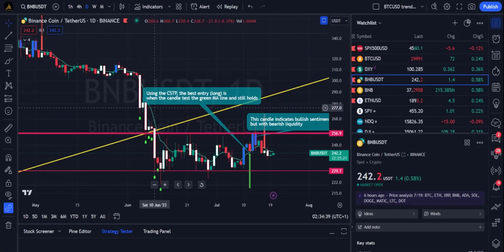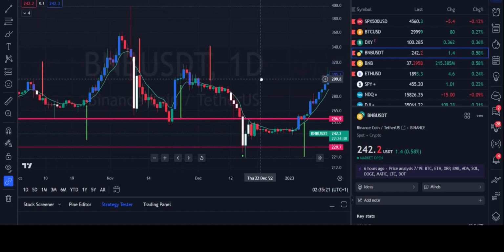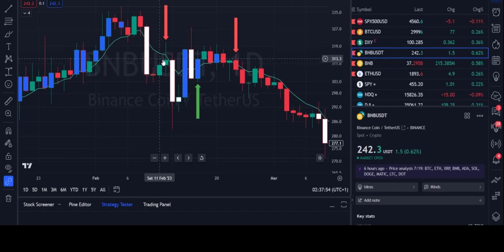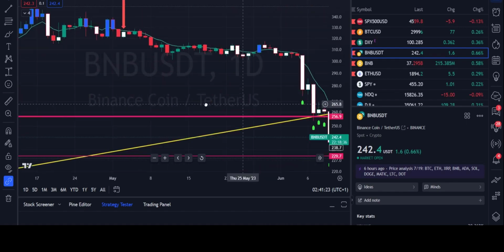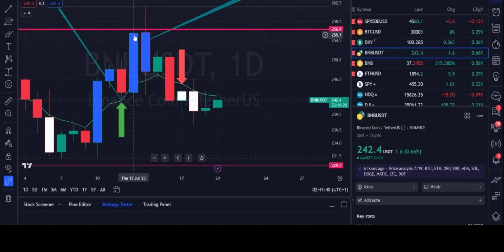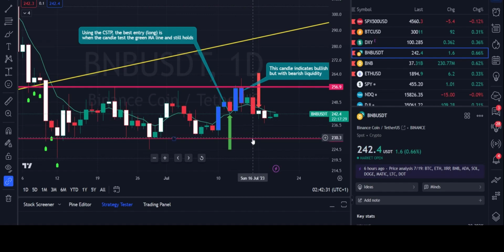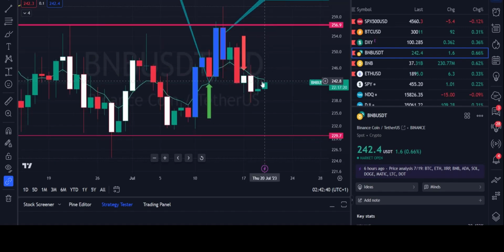CSTP Trading tool explained on $BNB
The easiest Investment and trading tool in the market. The CSTP tool help investors and traders with informed decision about any asset in the market.
This tool is designed to be a personal trading support for trader. Your trading companion.